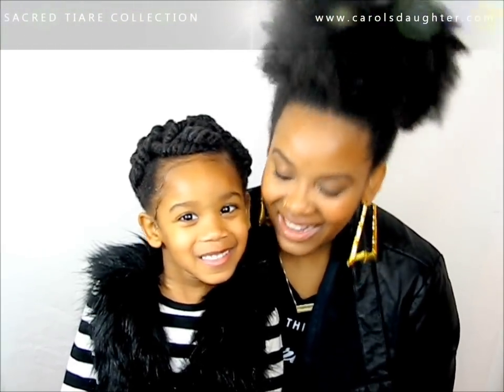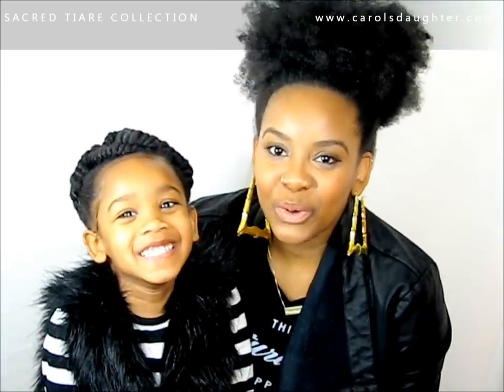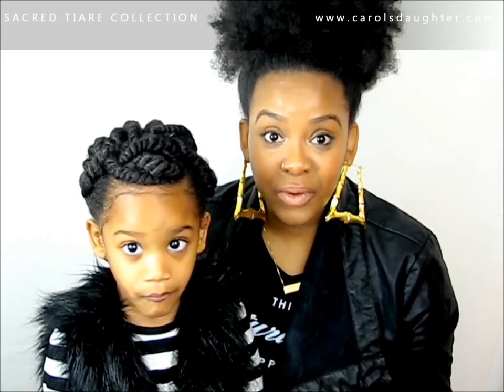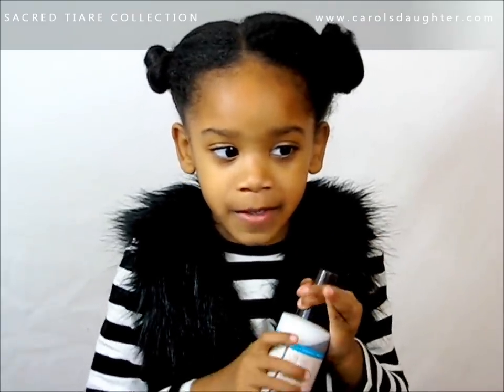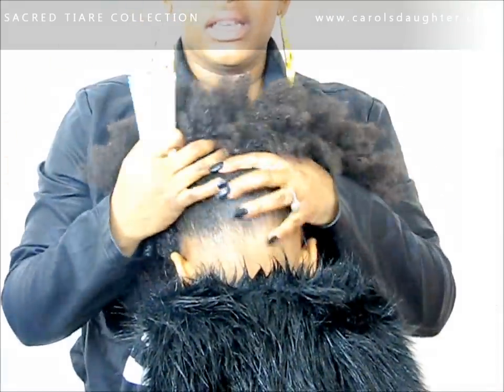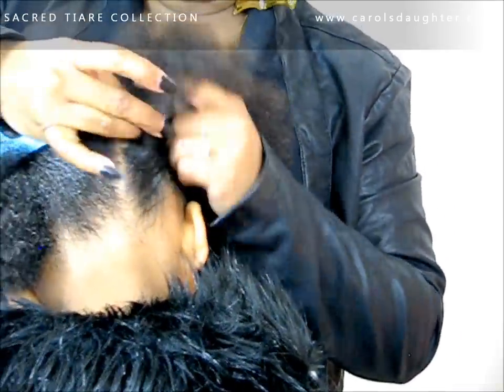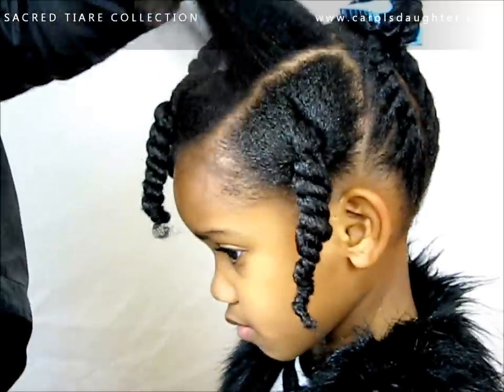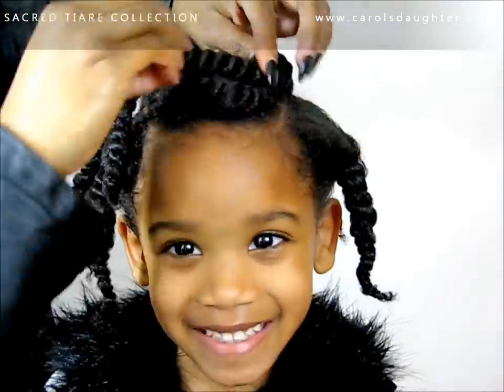NATURAL KIDS | Taylor's Updo with Carol's Daughter Sacred Tiare Collection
I have permission for the use of the song/track in this video. "DARKIE" by ARCHDUKE, Follow hem on Instagram, @archdukedostuff.

In this video Taylor takes over my channel to talk with you about Carol's Daughter Sacred Tiare Collection. This collection's debut was over the summer but we are just getting our hands on it because its now available at Target.

1. SACRED TIARE STYLING CREAM

2. SACRED TIARE AT TARGET